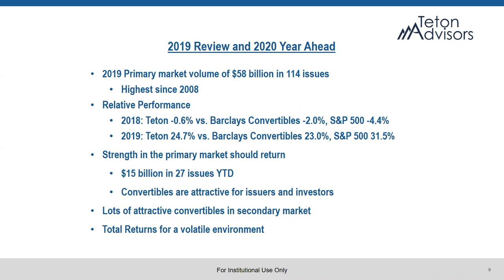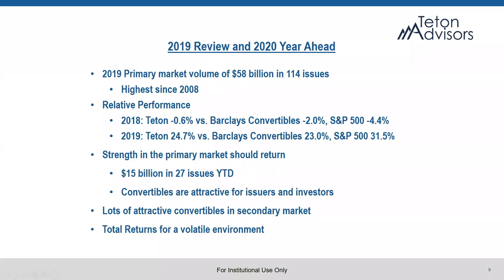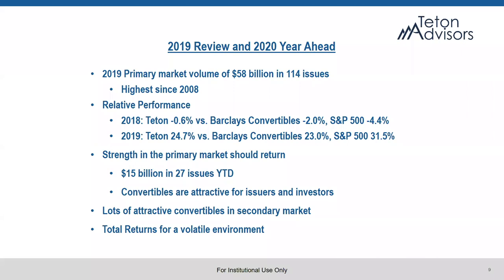"The Investment Case for Convertibles" March 2020 - Webinar Replay